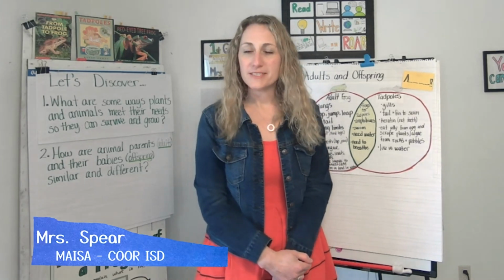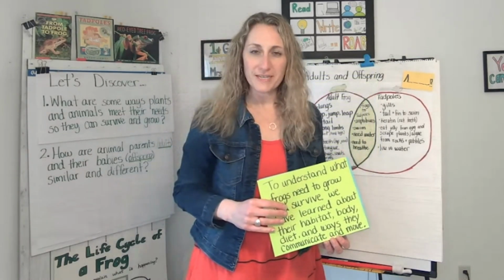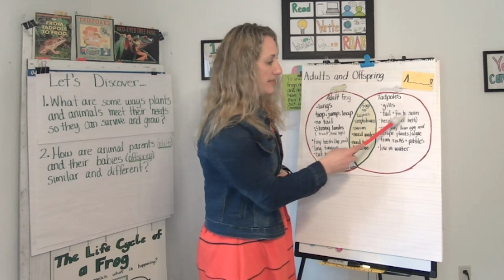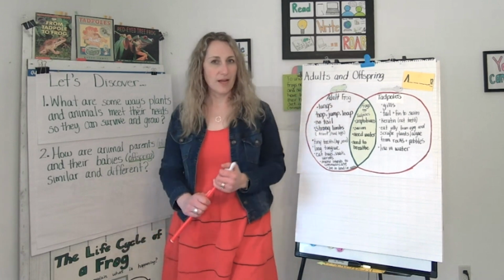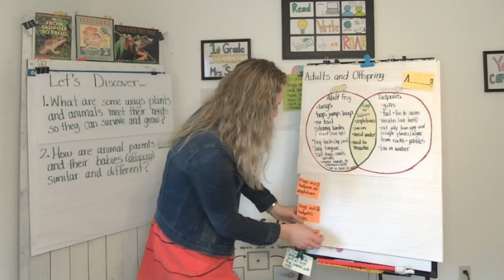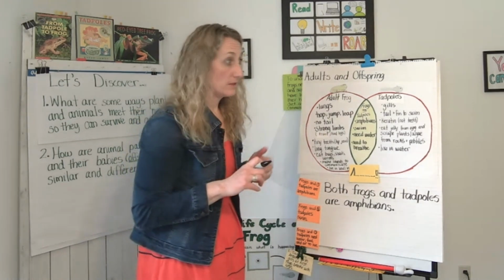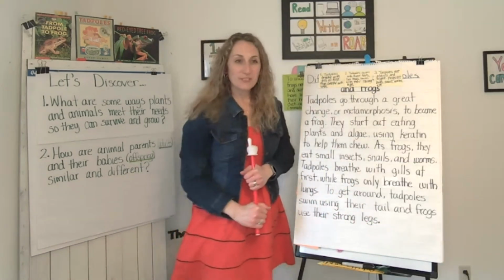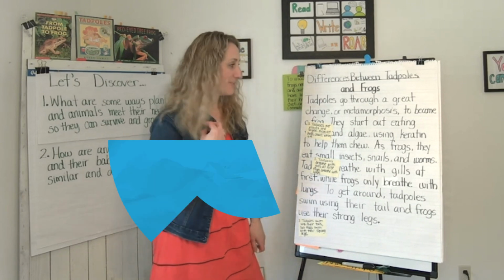Compare Adults and Offspring | Venn Diagram Practice With Read, Write, ROAR!